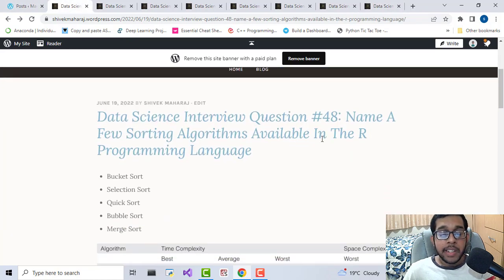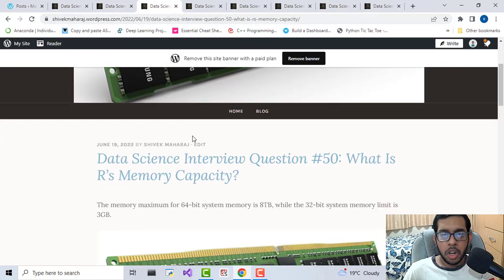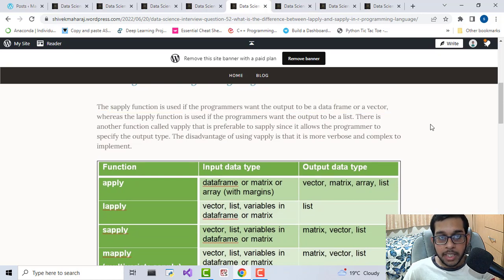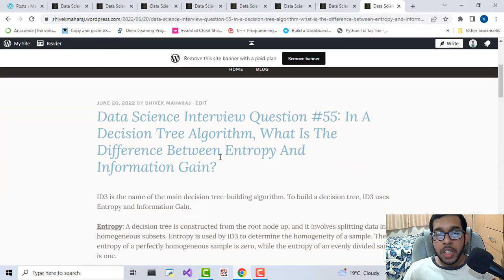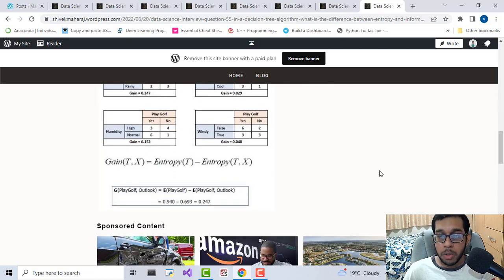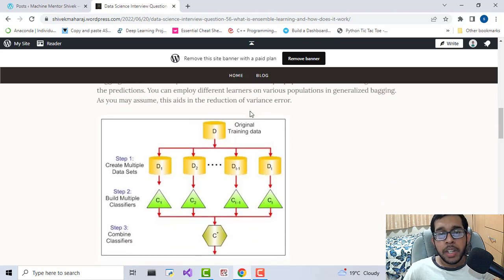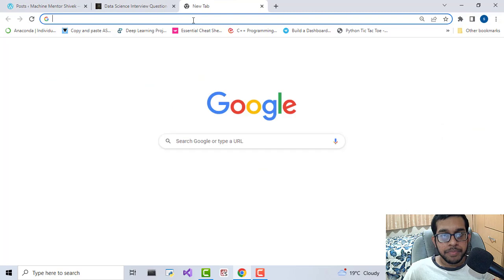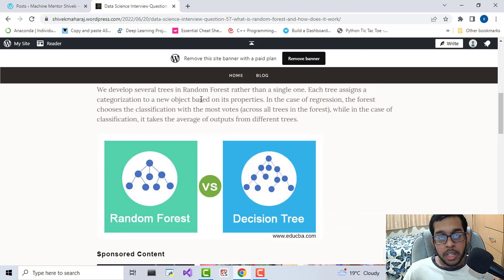Data Science Interview Questions 48 to 57 | Machine Learning | Shivek Maharaj